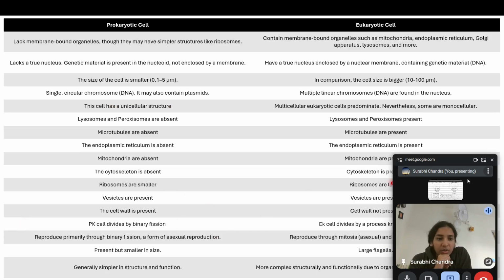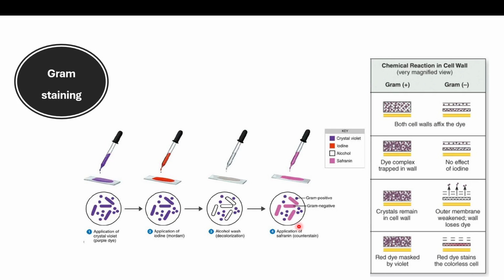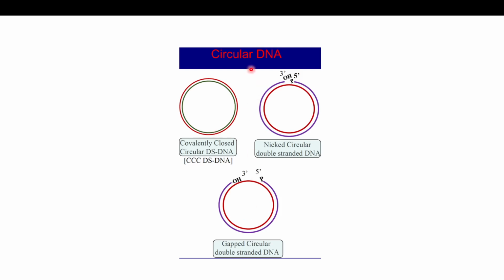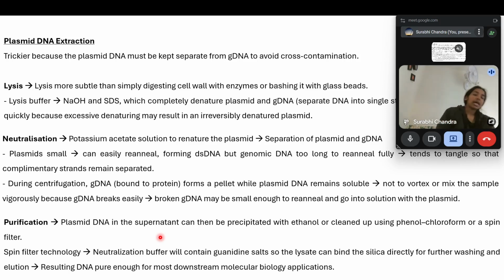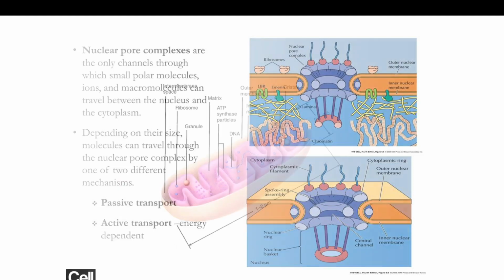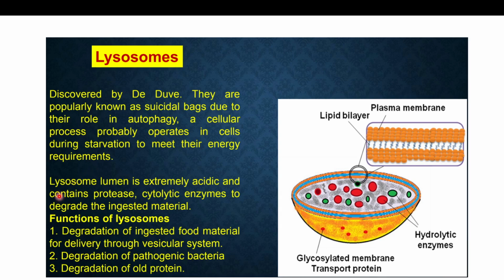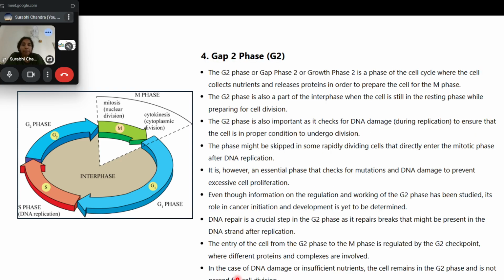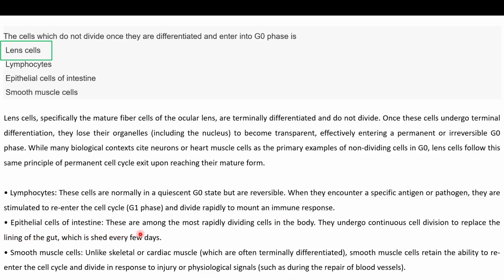NPTEL Tutorial Session 3 | Basics of Biology | noc26_bt16